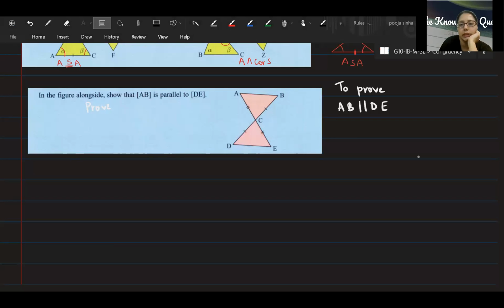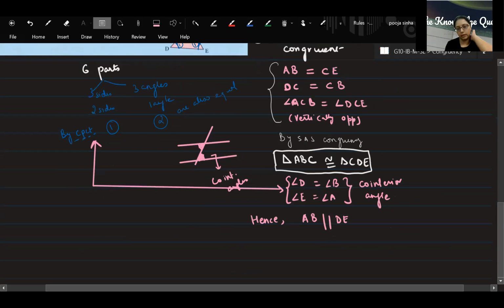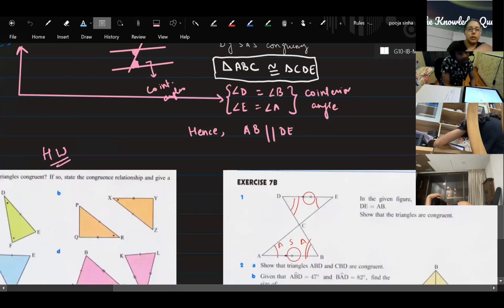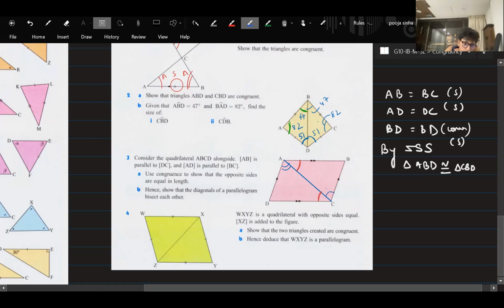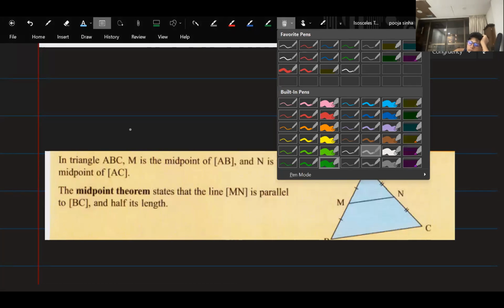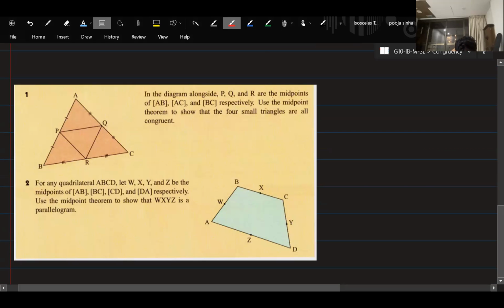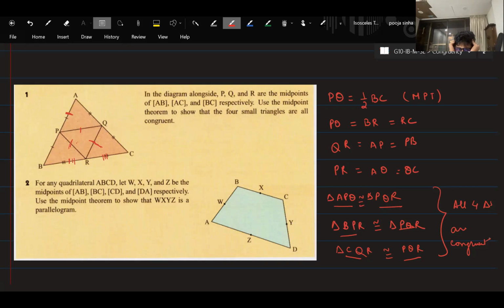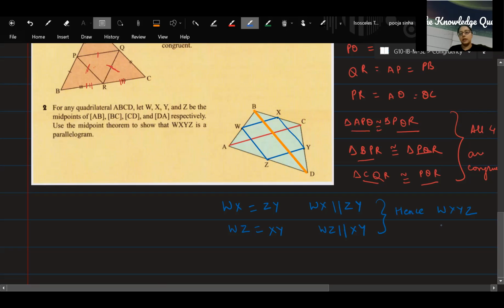Exploring Similarity & Congruency | Mathematic | Geometry | Grade 10 | IBDP Board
Dive into geometry's core with our concise guide on similarity and congruence, perfect for Grade 10 students on the IBDP track. Unveil the secrets behind these geometric principles through clear explanations and practical examples, empowering you to tackle any challenge with confidence. Join us as we explore the essence of geometry, making learning both engaging and enlightening.